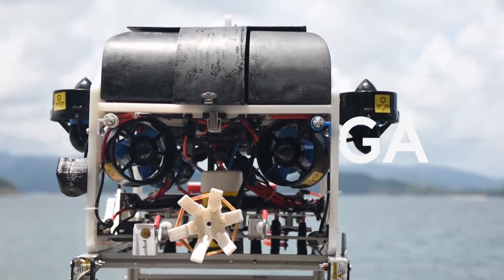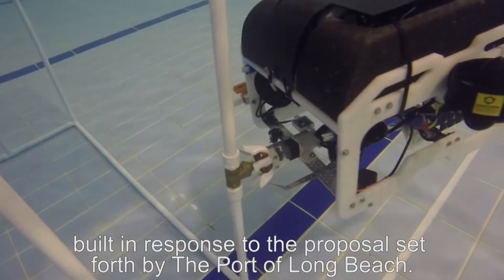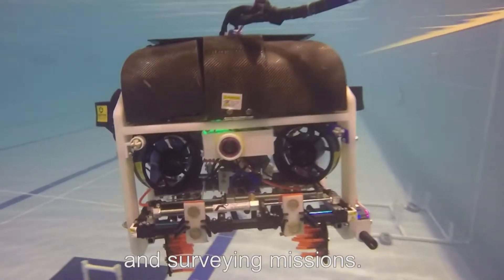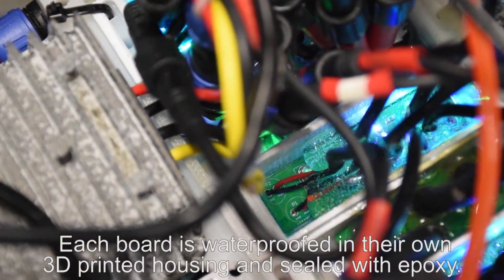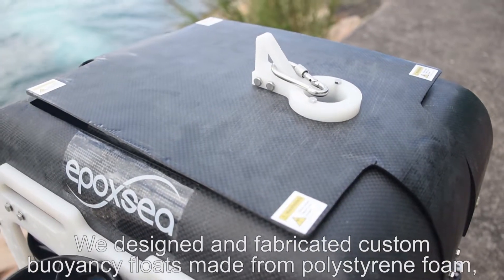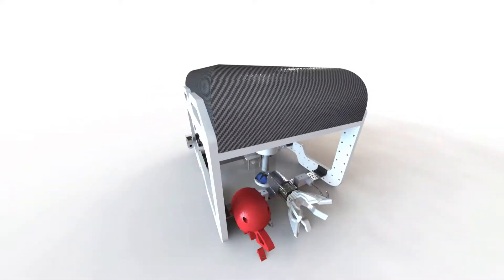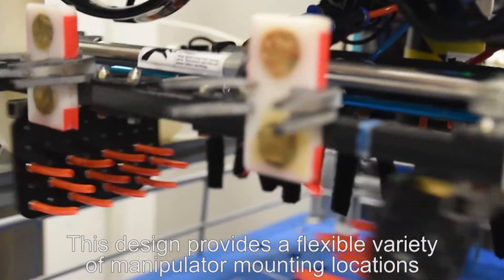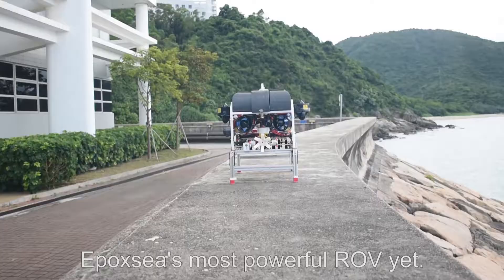HKUST ROV 2017 - BELUGA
HKUST Robotics Team once again secured the Championship of the Hong Kong Regional IET/MATE Underwater Robot Challenge 2017 on 23 April at Tseung Kwan O Swimming Pool.  The ROV sub-team will represent Hong Kong to take part in the MATE International ROV Competition which will be held in Long Beach, California, USA in late June.

In this regional competition, there were over 60 teams from secondary schools and universities which came from Hong Kong, Macau and China.  Although the weather was bad, HKUST team performed very well.  HKUST got the champion of Explorer Class (University Level) and it will be the seven consecutive years that HKUST represents Hong Kong to take part in the international competition.